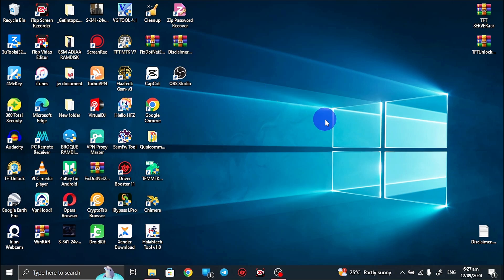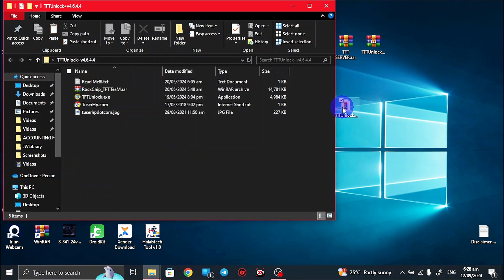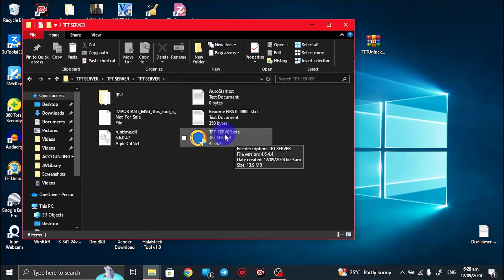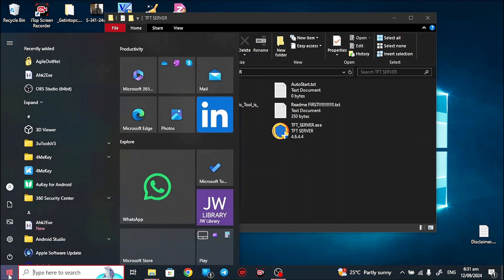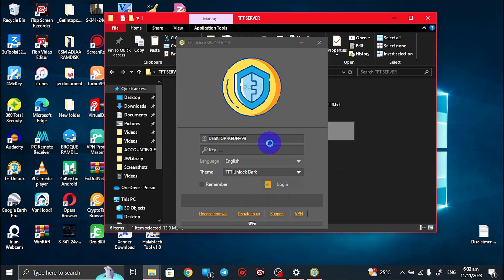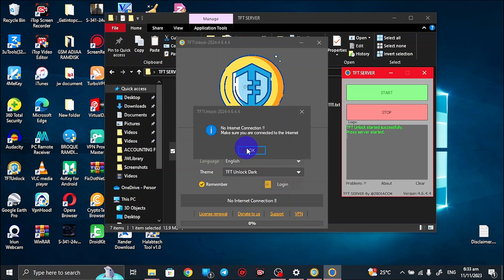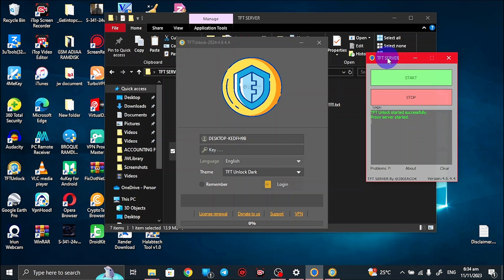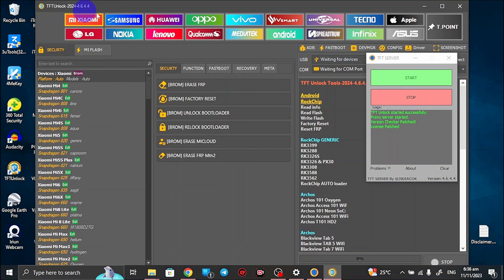How to Fix TFT Unlock No Internet (2024)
Struggling with the TFT Unlock Tool showing no internet connection ? This guide provides an easy and effective fix. Follow the instructions to resolve this issue as fast as possible and get your unlocking stuffs going, doing unlock your way!

CHECK ALSO;